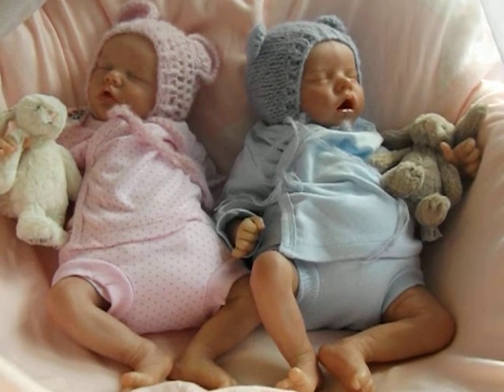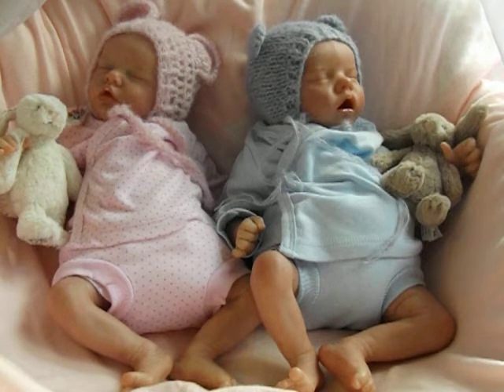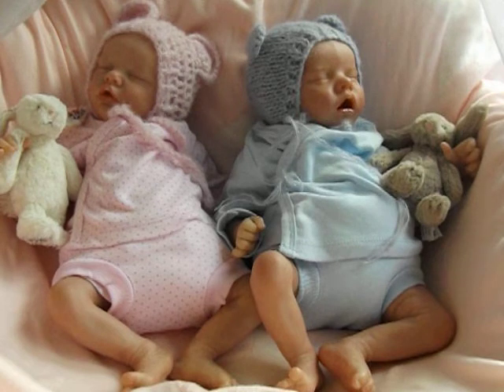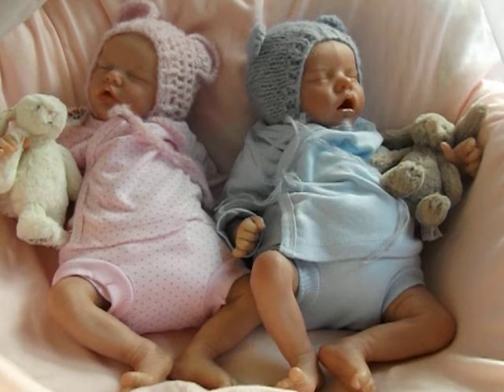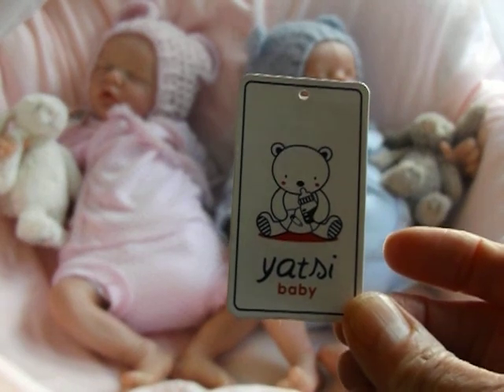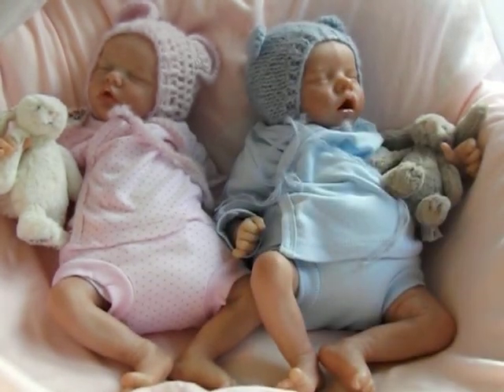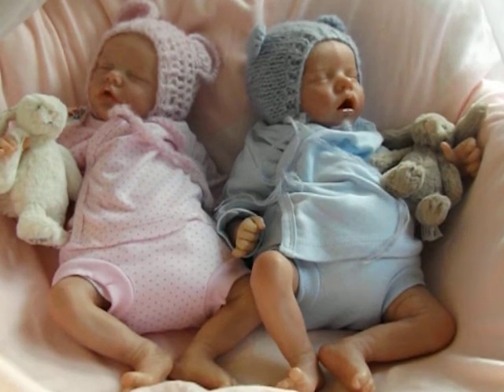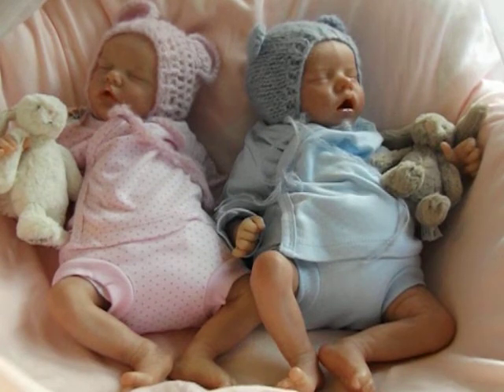Gorgeous outfits from Sue, a new bear bonnet, and a discombobulated me!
I felt a bit out of sorts when I made this video, and couldn't quite put my finger on what the problem was. Perhaps you'll have some ideas that you can leave in the comments. xx